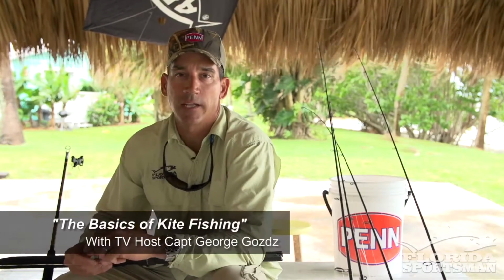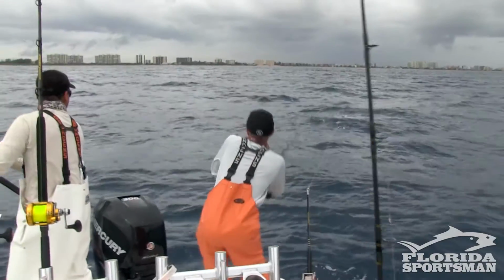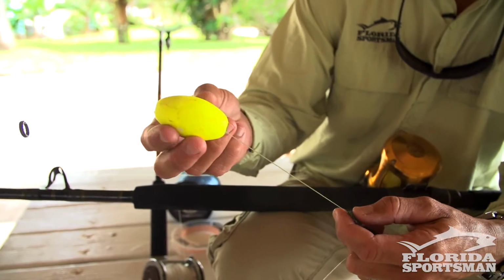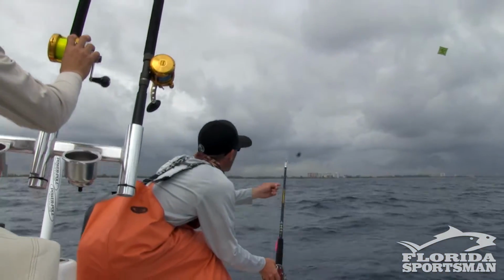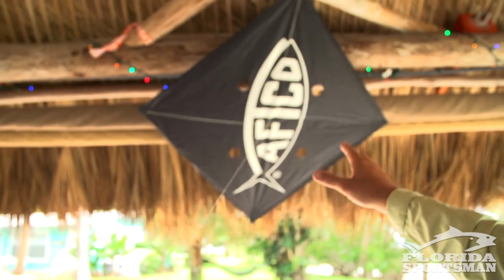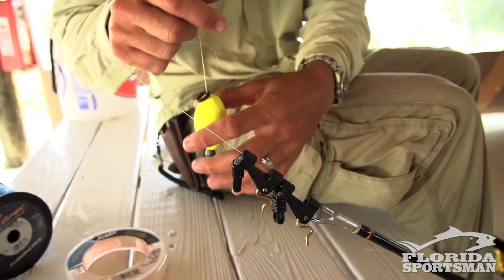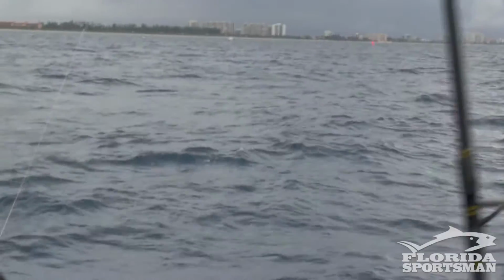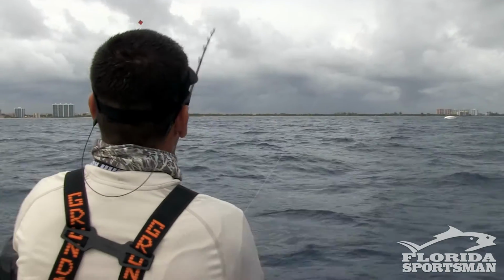FS Seminar - The Basics of Kite Fishing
Reel Time Florida Sportsman host, Capt. George Gozdz, discusses the basics of kite fishing.